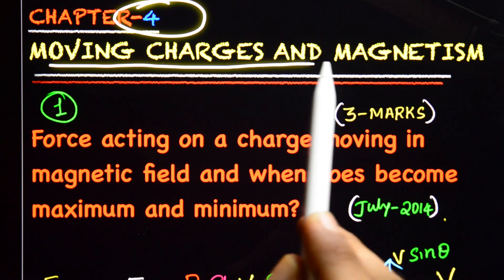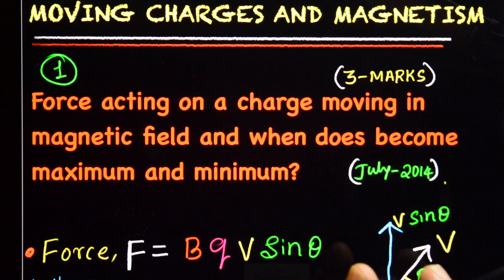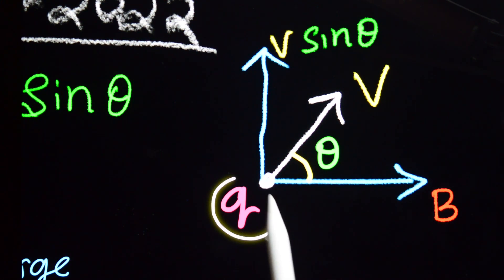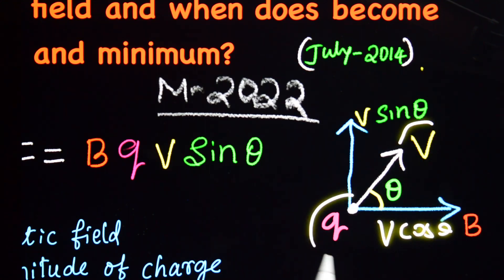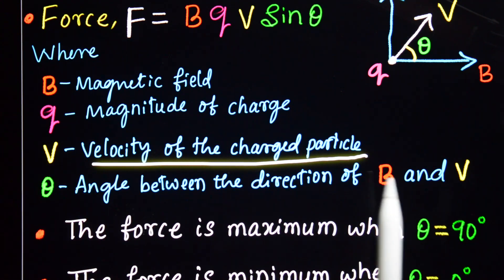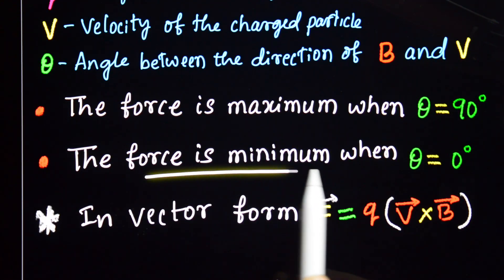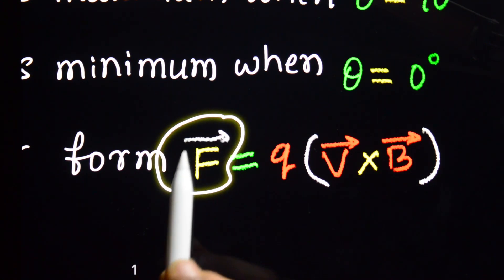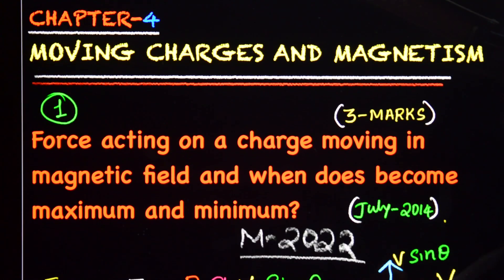1. Force Acting on Charge moving in magnetic field & when does the become maximum and minimum.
Pdf Link👆 1. Force Acting on Charge moving in magnetic field & when does the become maximum and minimum  | Chapter-4 Moving Charges and Magnetism.